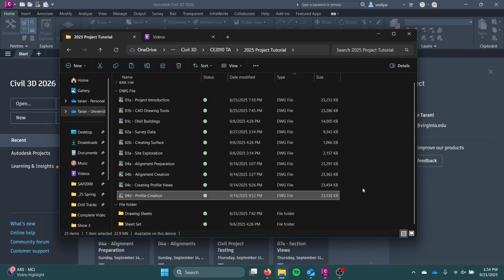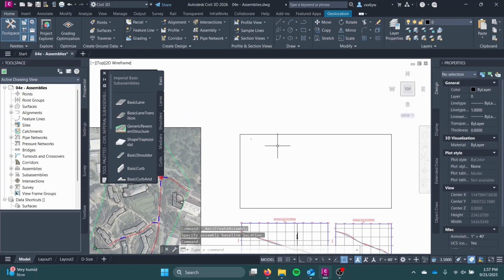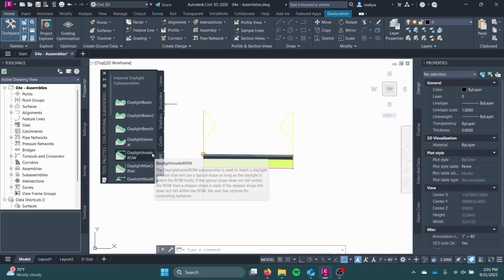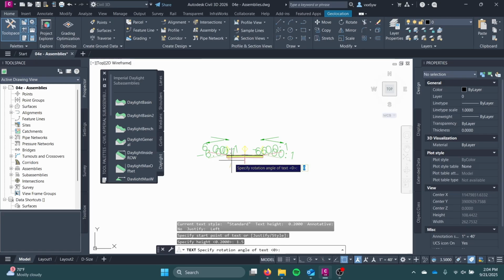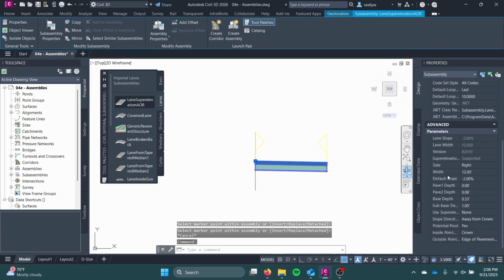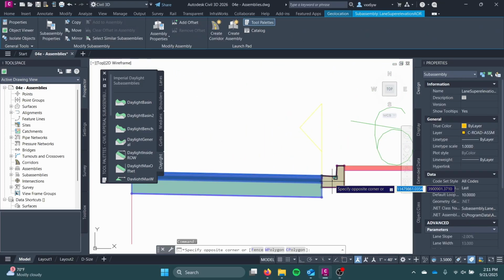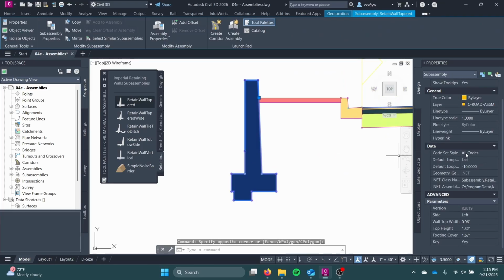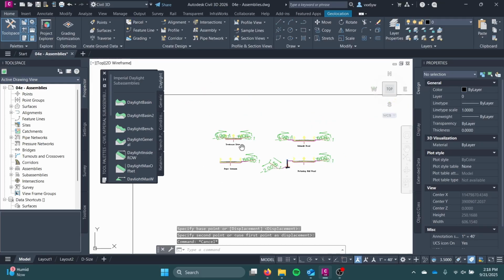4.40 Assemblies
Covers how to use Assemblies and subassemblies in Civil3D, and walks through the creation of 4 assemblies that will be used in modeling the road network.